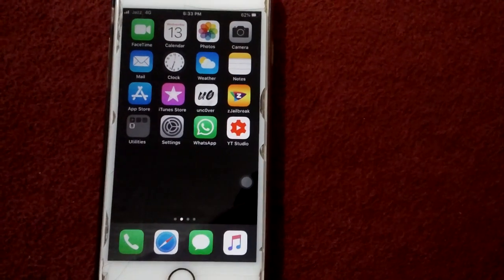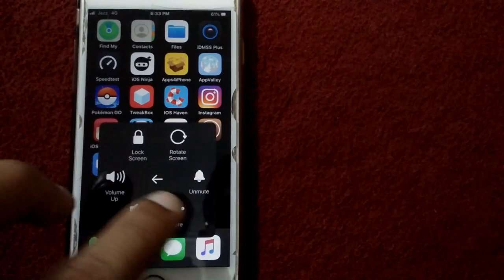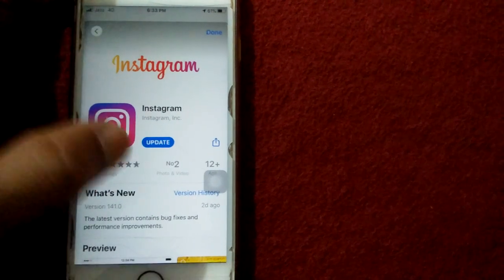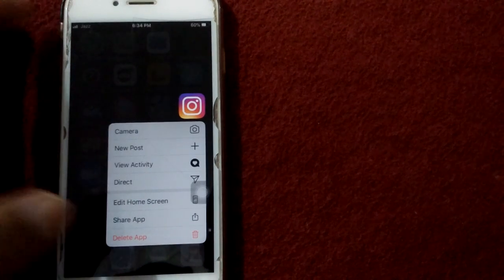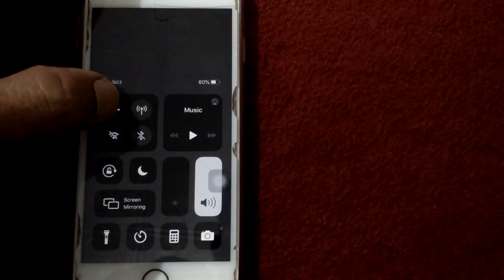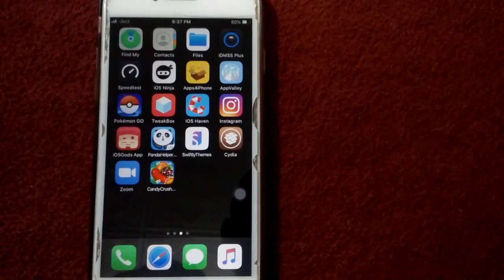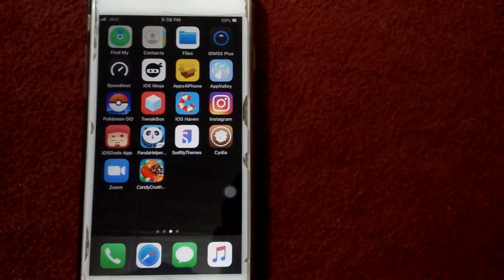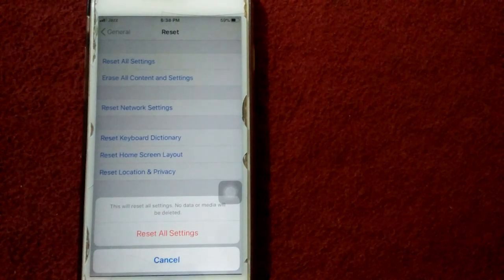cannot open Instagram profile tab It shows blank screen on iPhone after iOS update Fixed